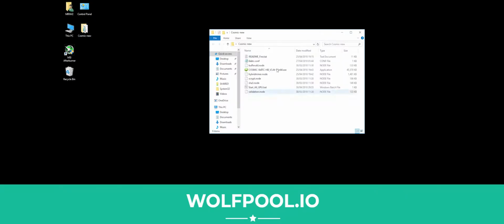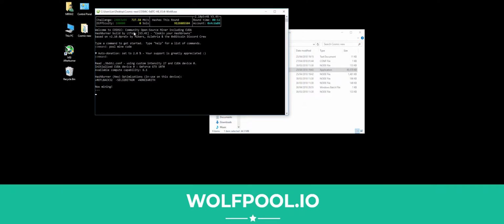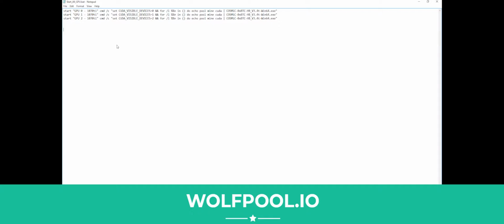How to mine on Multiple Nvidia GPUs - 0xBitcoin Mining - Wolfpool.io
1. Download HashburnerV3 Miner
2. Extract archive to any folder
3. Run COSMiC-0xBTC-HB_V3.4t-Win64.exe
4. Type these commands
account select ETH ADDRESS
pool mine cuda